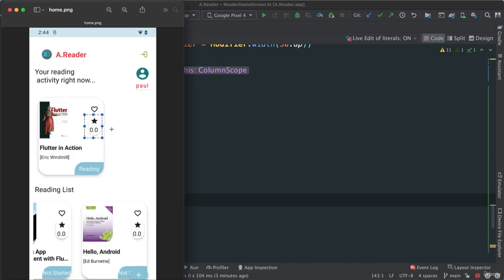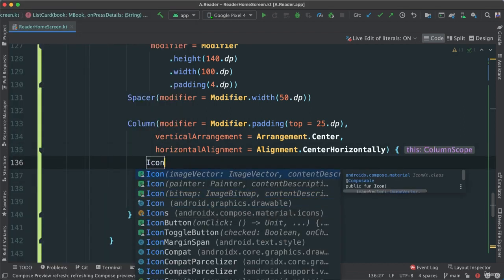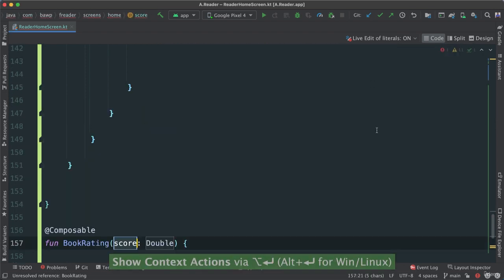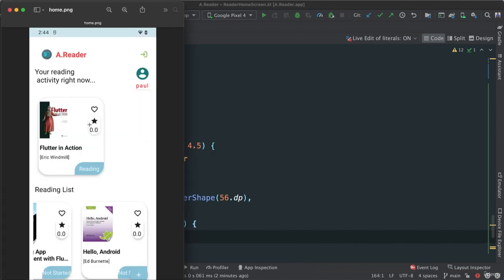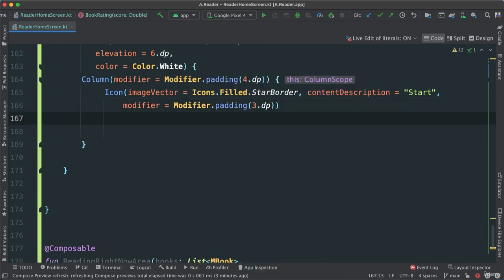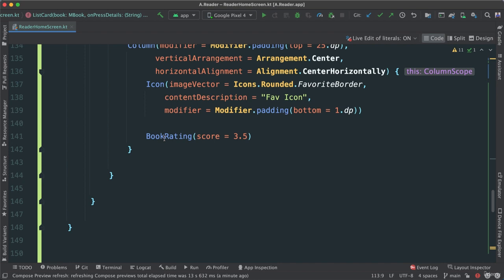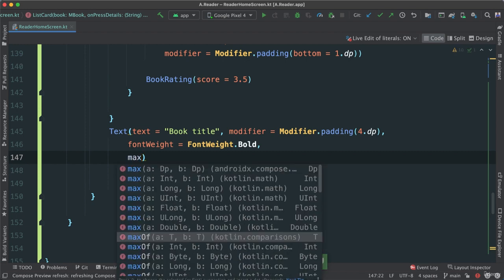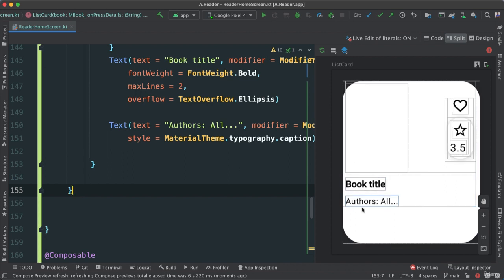249 Adding the Rating and Title and Author Structures to List Card